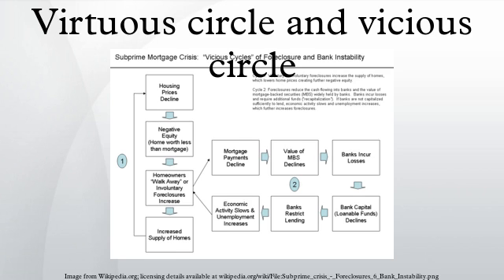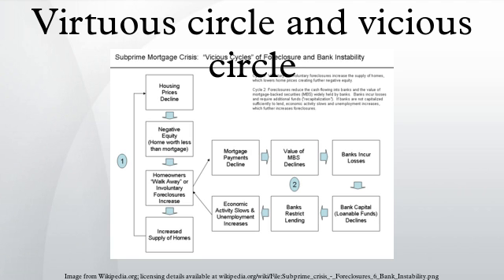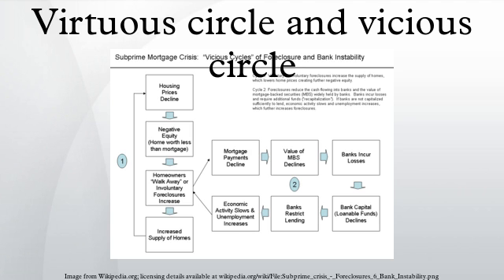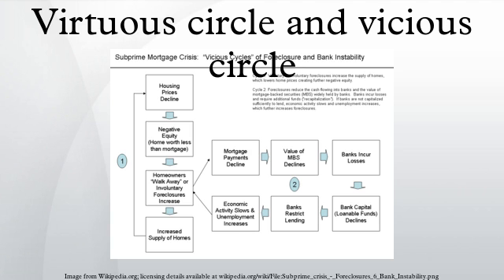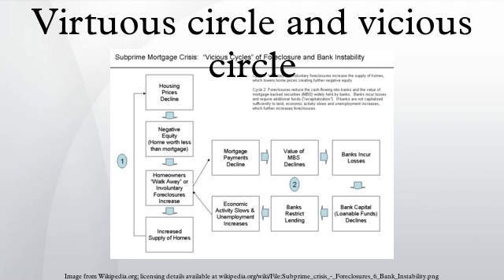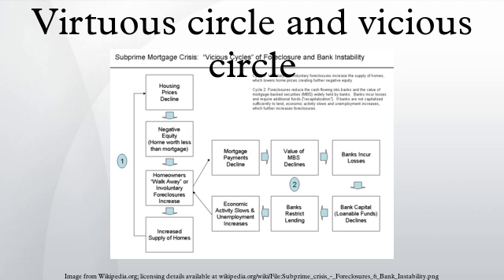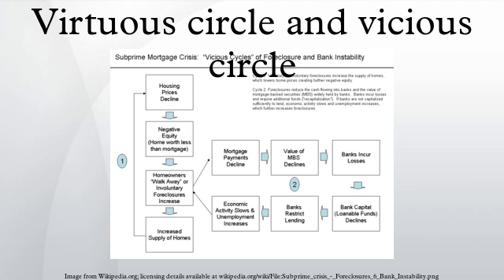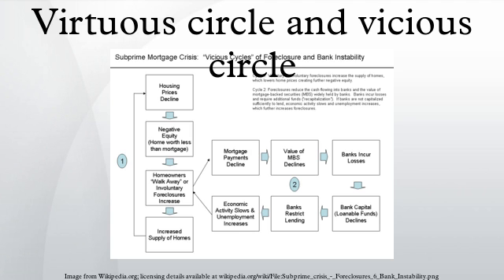Virtuous circle and vicious circle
The terms virtuous circle and vicious circle refer to complex chains of events which reinforce themselves through a feedback loop. A virtuous circle has favorable results, while a vicious circle has detrimental results.
Both circles are complexes of events with no tendency towards equilibrium. Both systems of events have feedback loops in which each iteration of the cycle reinforces the previous one. These cycles will continue in the direction of their momentum until an external factor intervenes and breaks the cycle. The prefix "hyper-" is sometimes used to describe these cycles if they are extreme. The best-known example of a vicious circle is hyperinflation.